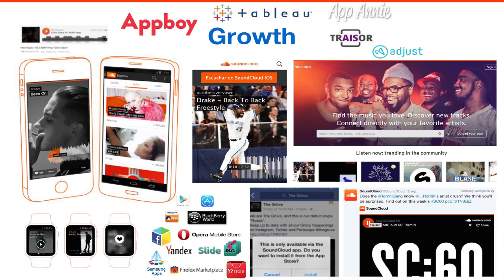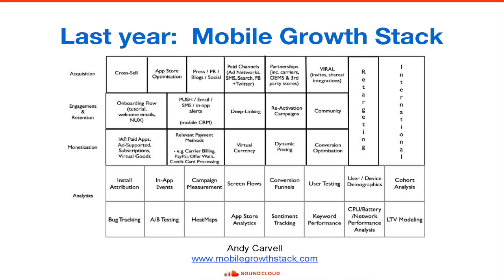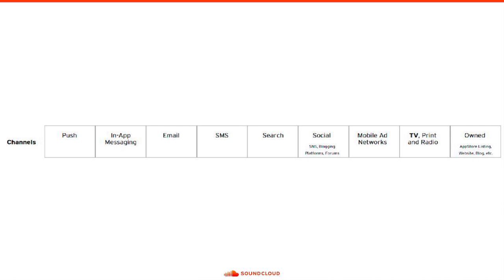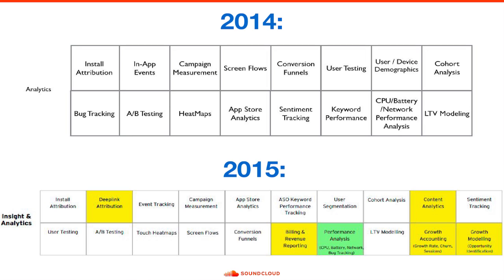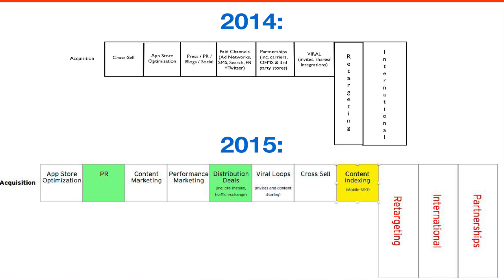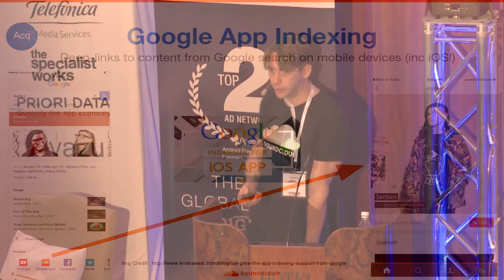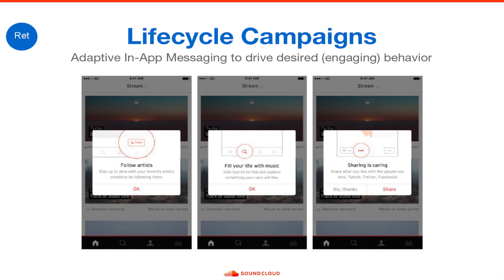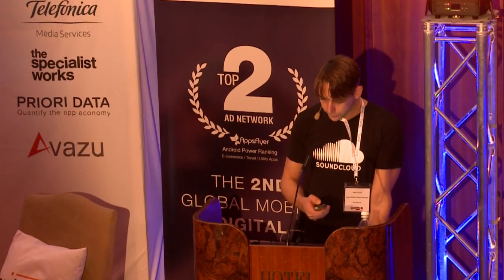A Strategic Framework For App Marketing, 2015 Edition